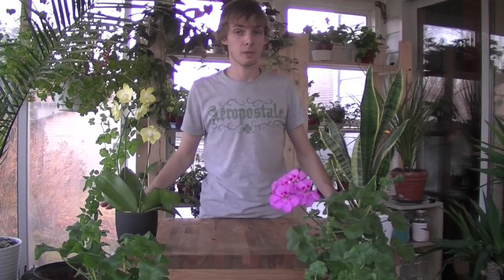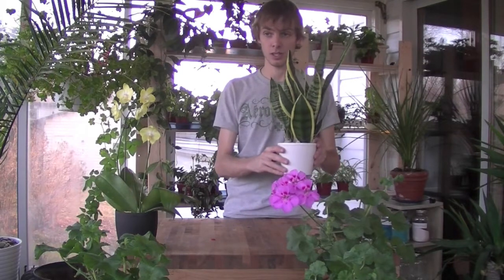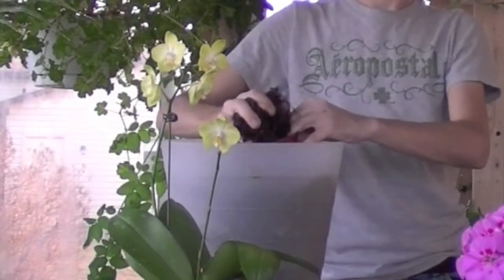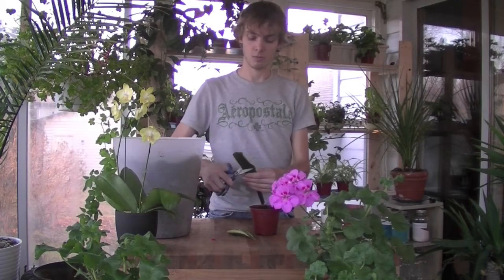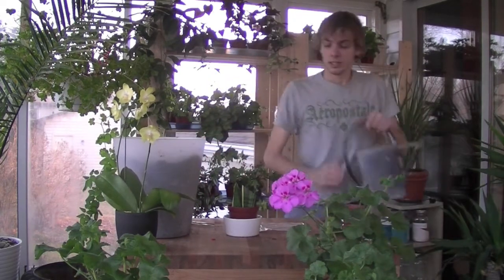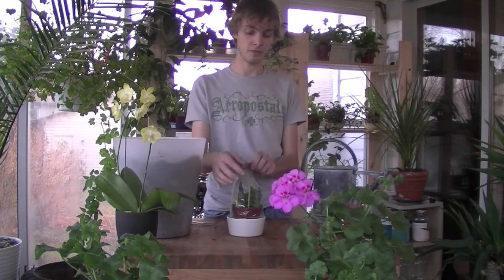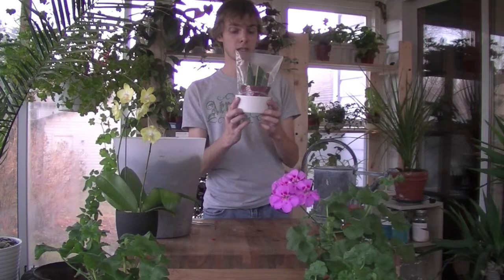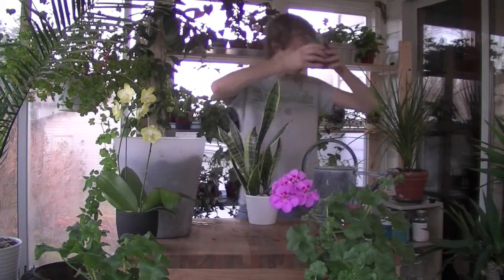Matt's Garden Propagating Snake Plant